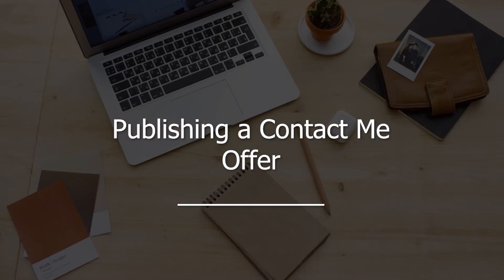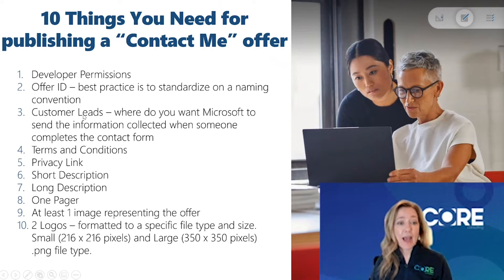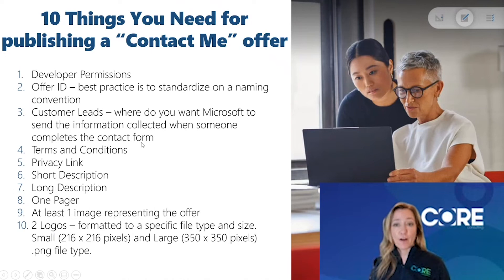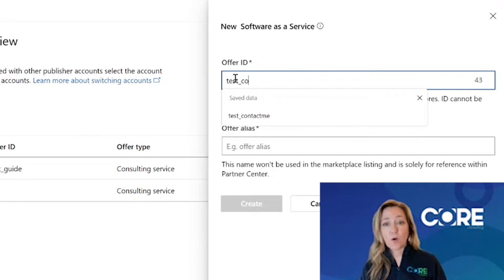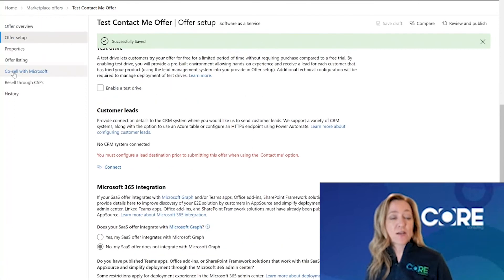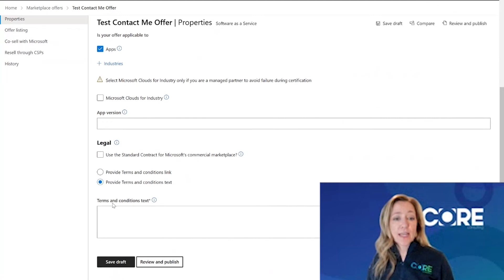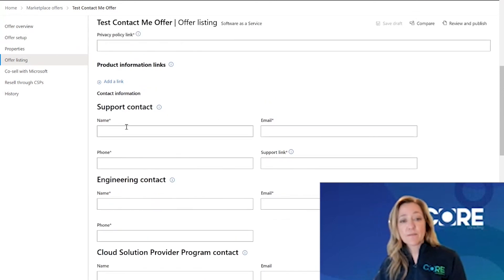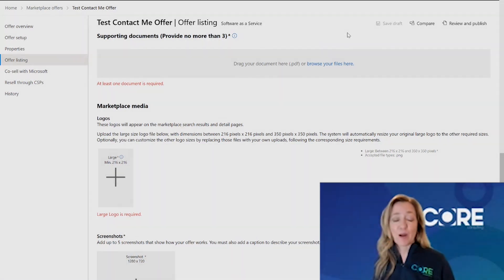Commercial Marketplace: Publishing a Contact Me Offer